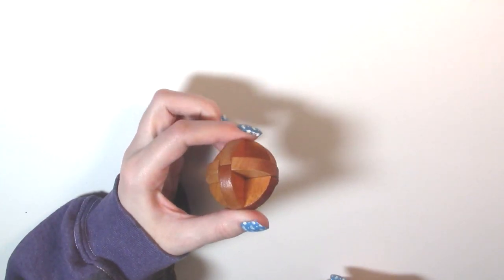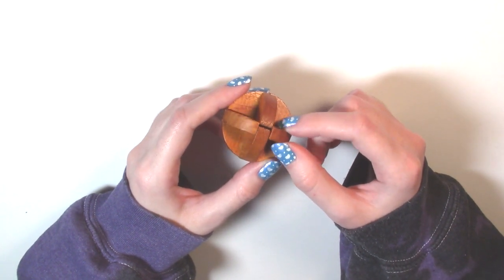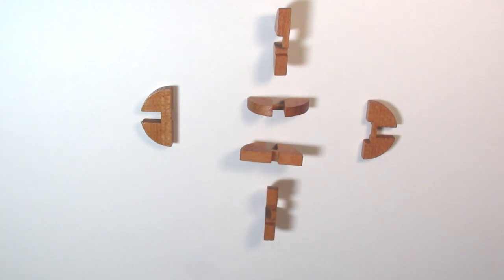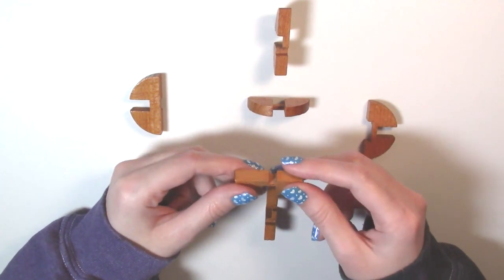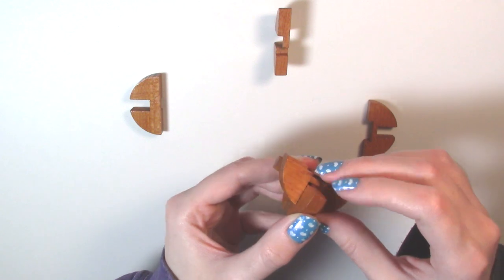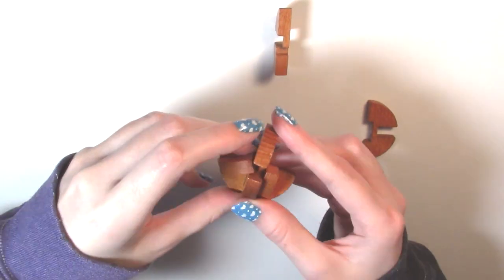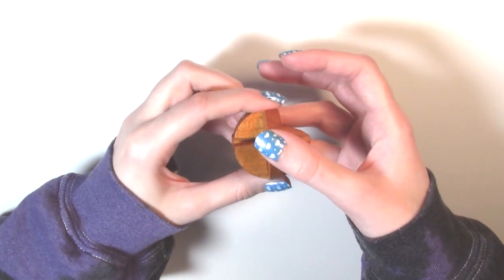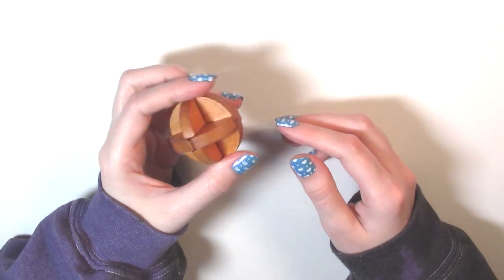Wooden Ball Puzzle Solution & Reassembly Explained | DevinCrystie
Solution and reassembly for the 6 piece wooden ball Burr puzzle. It looks much more complicated than it is, so don't worry!

00:00 Intro
00:18 Key Concept
00:39 Solution/Disassembly
3:15 Reassembly
11:02 Outro

Be awesome